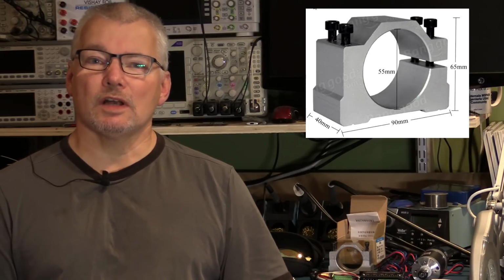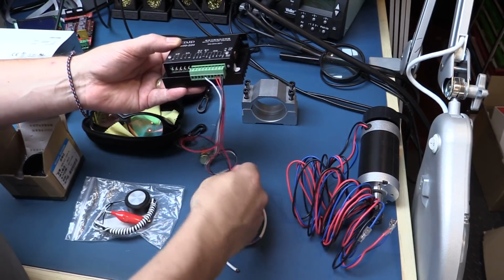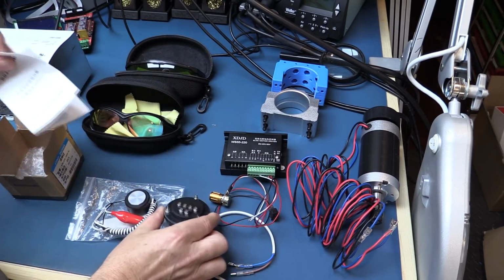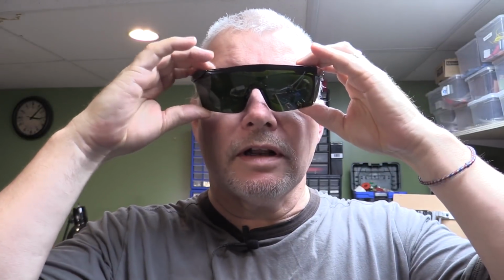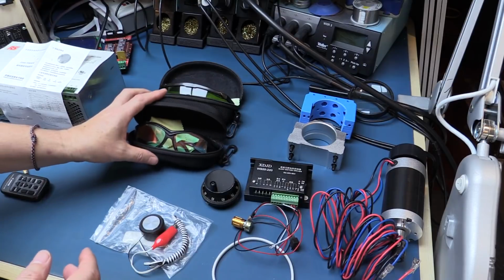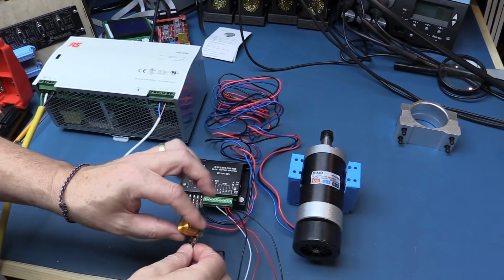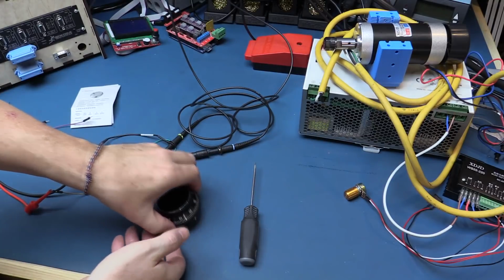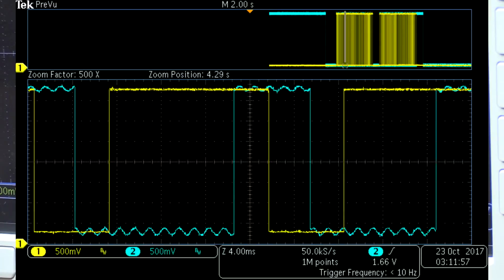Banggood Mailbag - CNC Spindle, Laser Glasses, MPG and more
Welcome to another mailbag video where I look at some very useful items from Banggood to help with my CNC projects.

The power supply used to demonstrate the spindle is available from RS-Components

WARNING:-
Regarding the Laser Googles, I can not vouch that they are good for their intended purpose as they do not have any of the required ratings for UV or IR radiation based on ANSI Z87.1 specifications, see here for more details in many situations they will not be allowed without this certifications and I have no easy way of testing them.
They do look like they will provide some level of protection as they are made from Polycarbonate and this is opaque to C02 laser light and if the published ratings on the product page are correct then they should work. Use at your own risk!

No glasses can protect you if you dont wear them and even certified glasses can not protect against stupid...